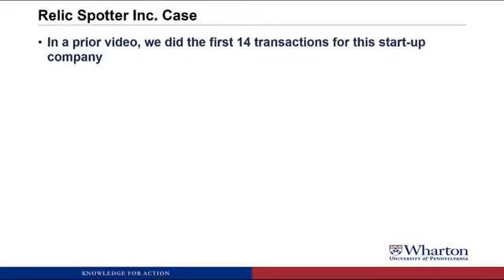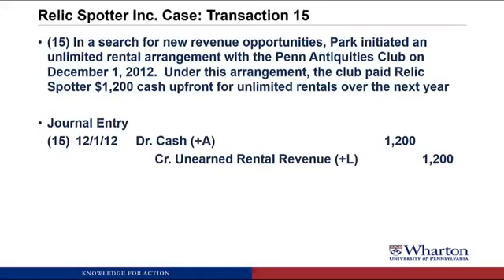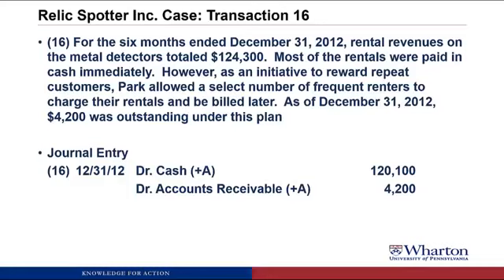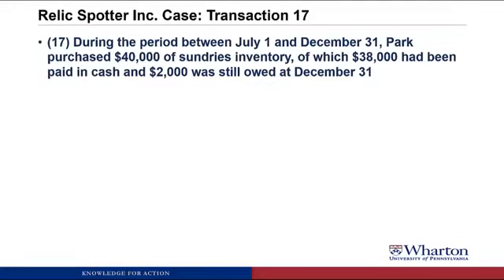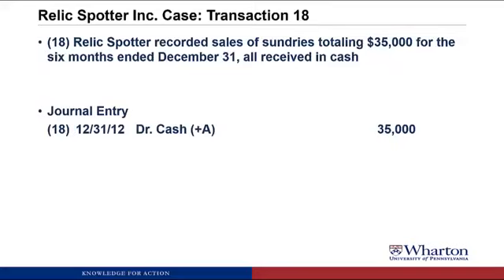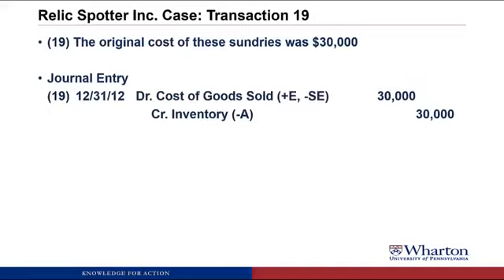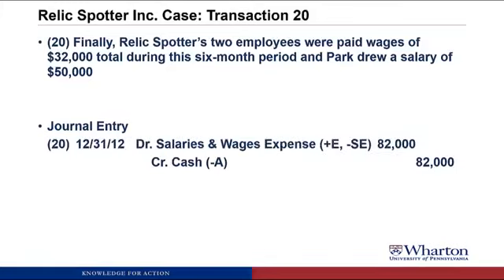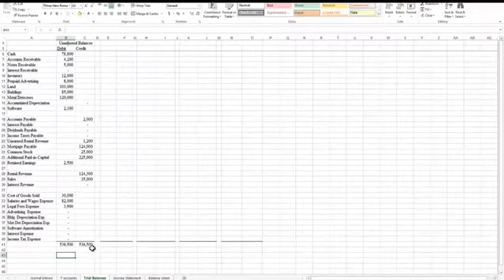An Introduction to Financial Accounting 2 2 Relic Spotter Case III